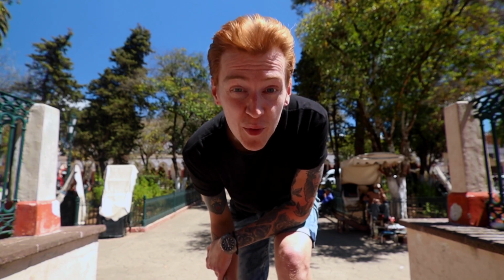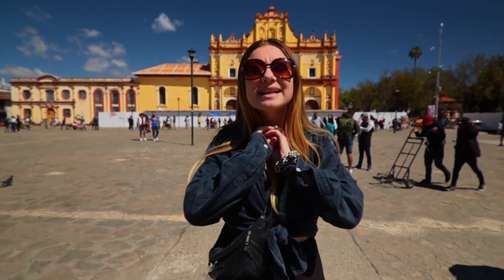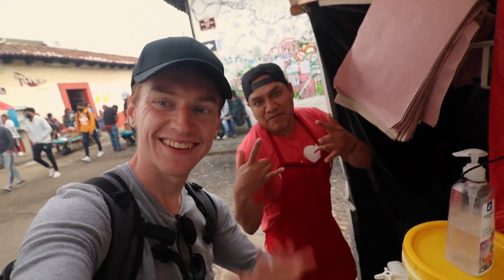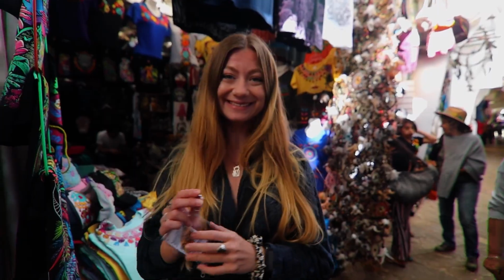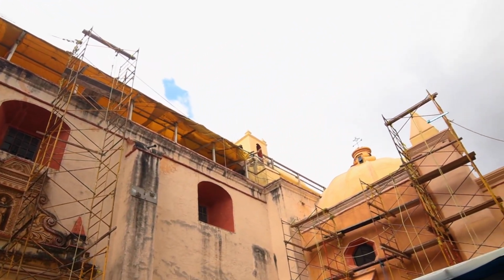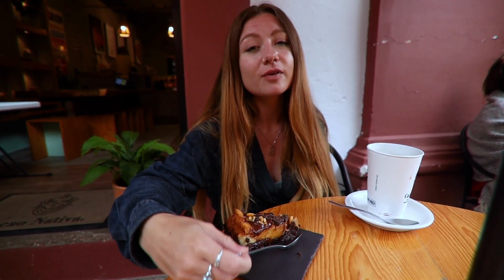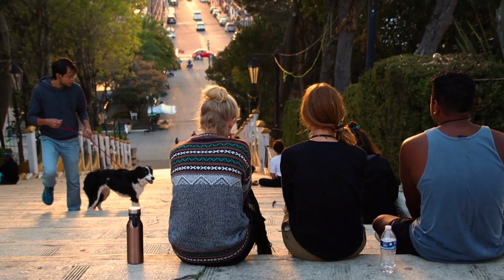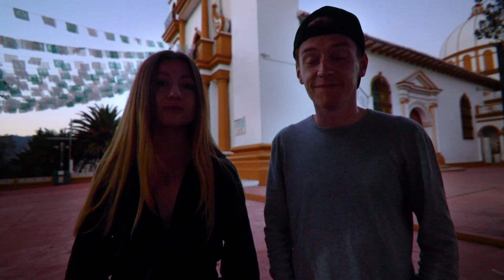THE BEST MAGIC TOWN IN MEXICO? (Exploring San Cristobal de las Casas in Chiapas)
Is San Cristobal de las Casas the best magic town in Mexico? This mountain city in the Chiapas state is popular with backpackers. We couldn’t leave Mexico without travelling to a pueblo magico, or magic town, which are incredibly rich in cultural heritage. Join us exploring San Cristobal to find out what there is do and whether you want to visit.

We’re Izzie and Dale, two idiots from the UK travelling the world. Obsessed with having adventures, exploring remote locations and eating lots of snacks!